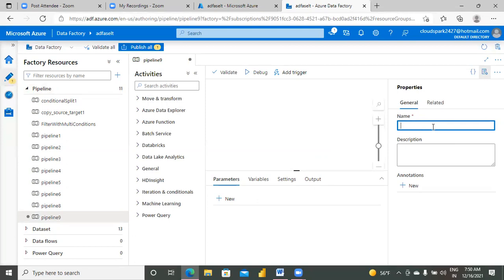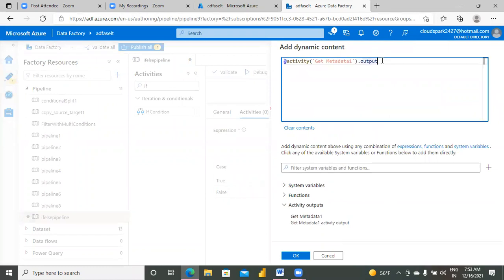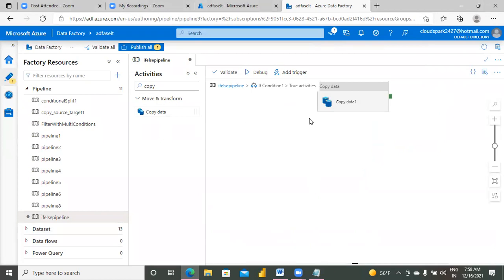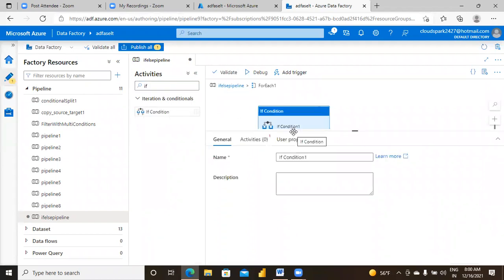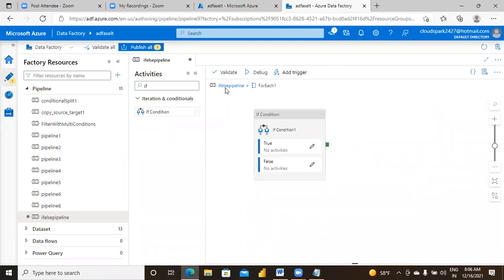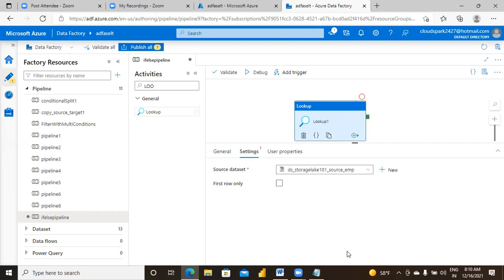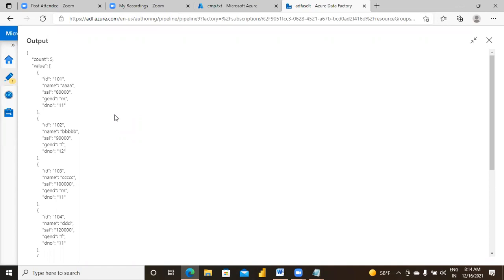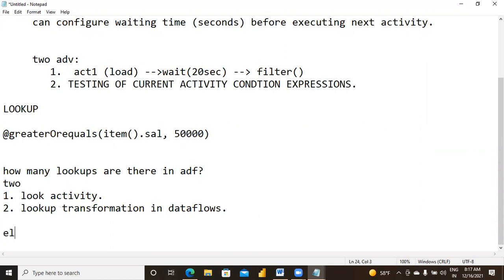ADF Session 14 | Azure Data Factory | Azure Cloud | Microsoft Azure Data Factory Training